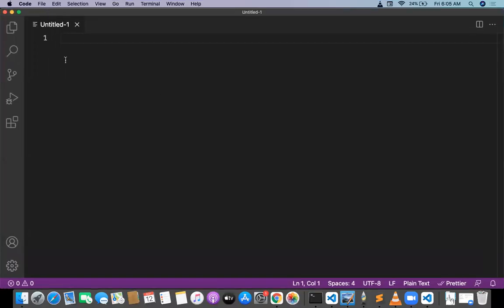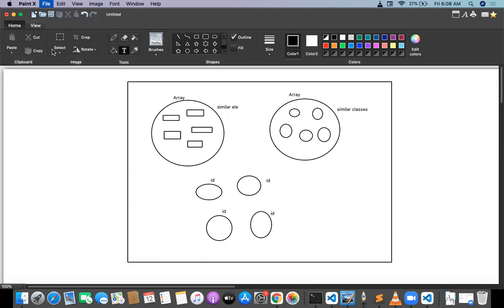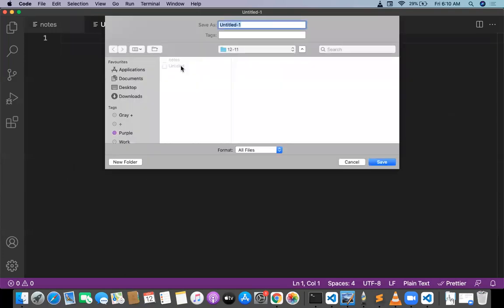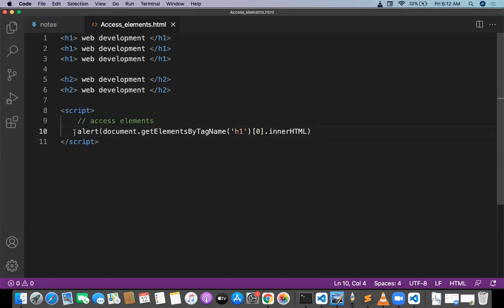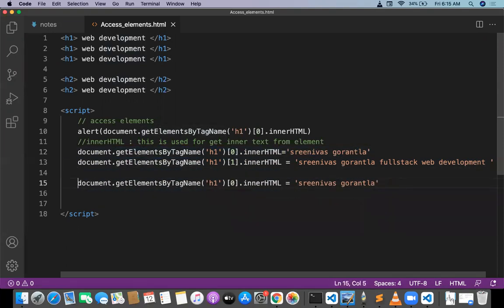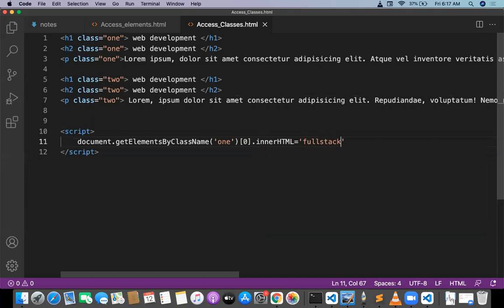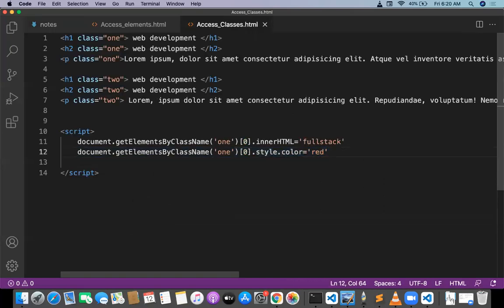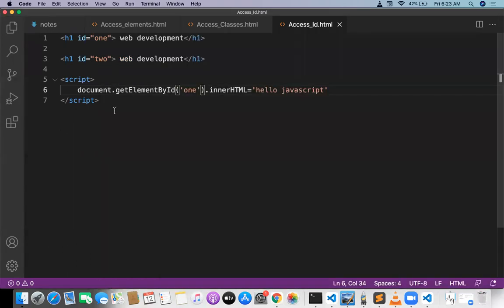DAY 10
MERN DEVELOPMENT